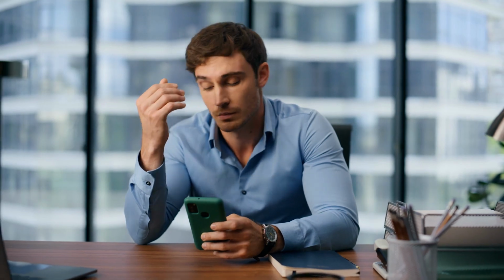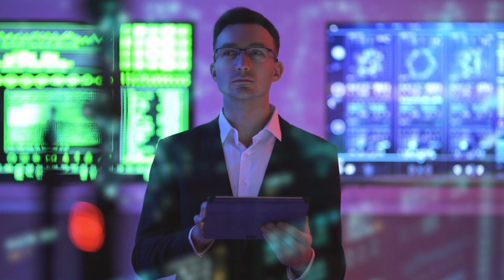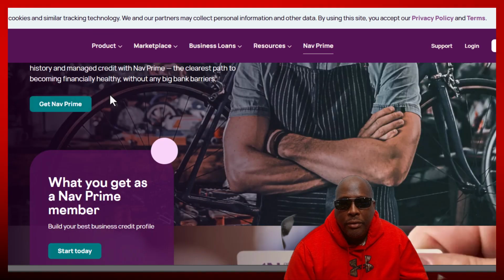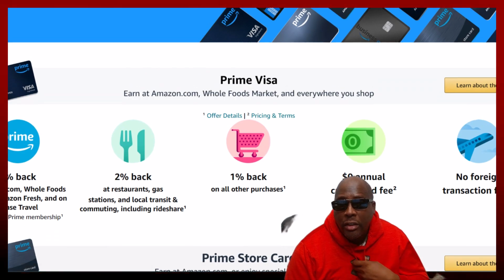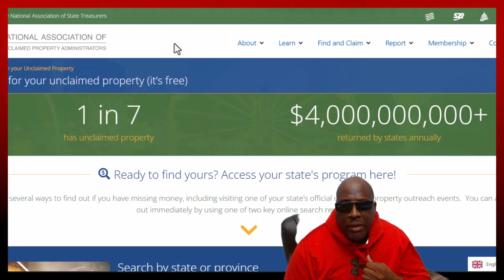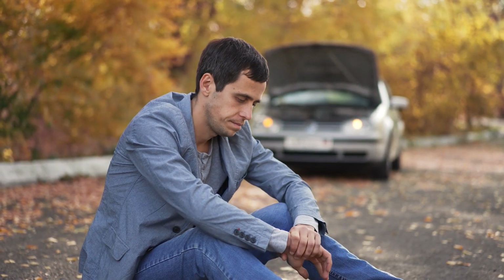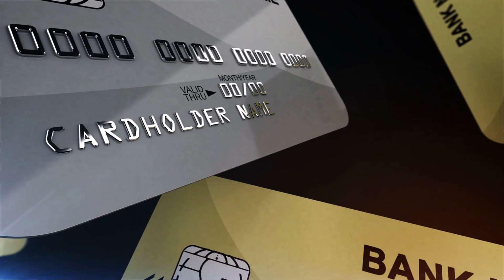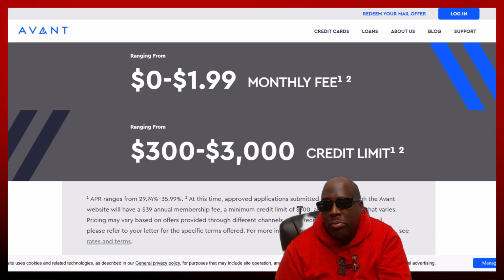Easiest 10 No Credit No Deposit Credit Cards For Bad Credit! Best No credit Check No Deposit Cards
Looking for the easiest no credit no deposit credit cards for bad credit? Check out our list of the best options with no credit check and no deposit required!